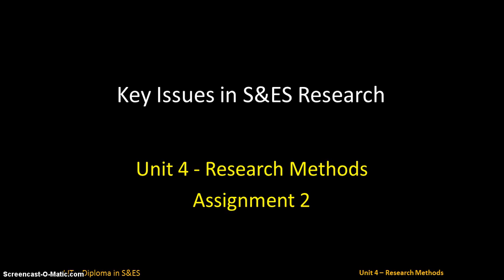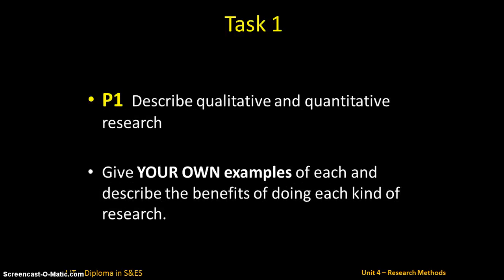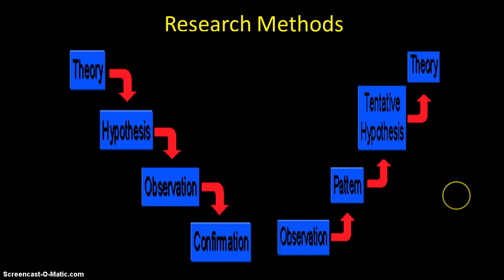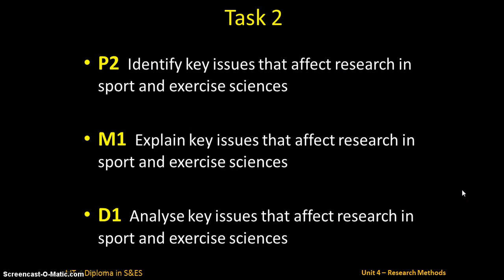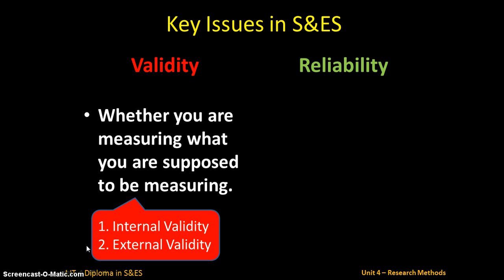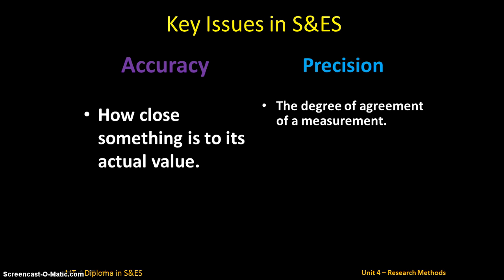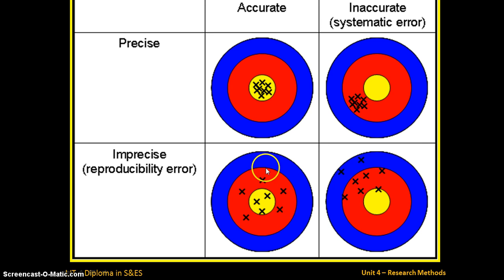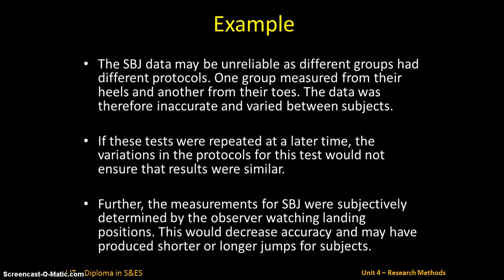Unit 4 Ass 2 - Key Issues in S&ES Research Methods